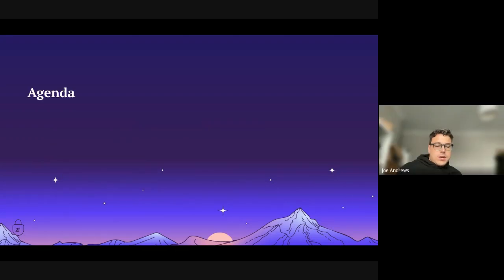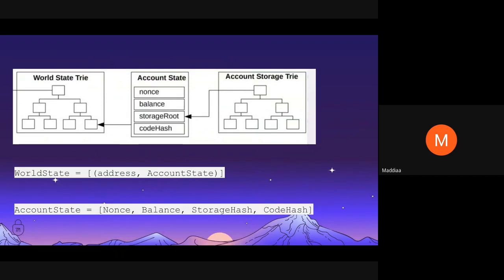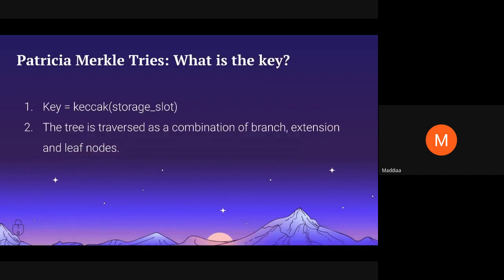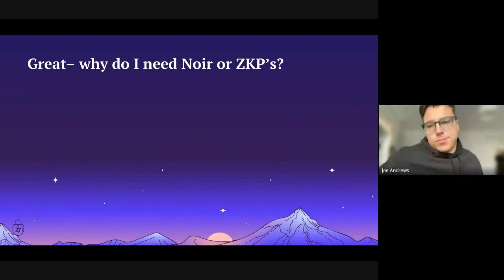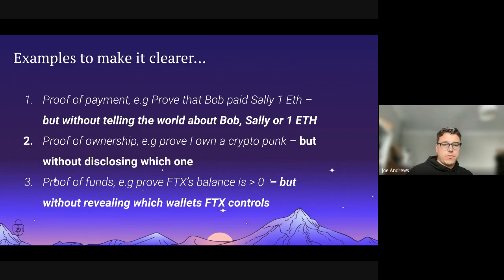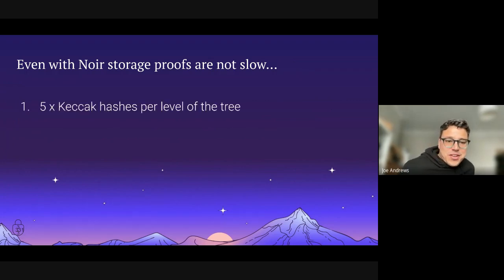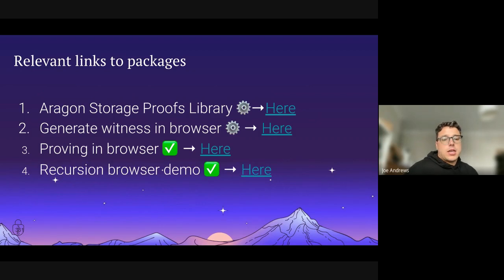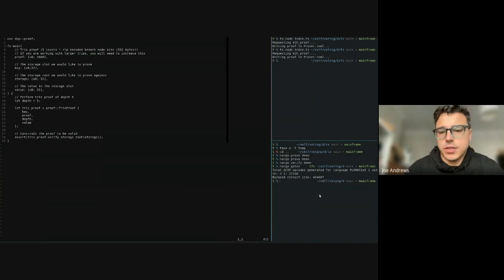Ethereum Storage Proofs in a ZK-SNARK, in the Browser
Aztec Labs' President Joe Andrews and Software Engineer ​Maddiaa0 break down storage proofs (prove you own a CryptoPunk) vs. ZK storage proofs (prove you own a CryptoPunk without revealing which one, *or* your identity).

This is a re-recorded version of the team's presentation originally given at LambdaClass ZK Week in Paris, July 2023.

Chapters:
0:00 Intro
1:23 WTF is a storage proof?
2:00 Storage proofs by example
3:26 How do storage proofs work?
12:00 Why do I need Noir or ZKPs?
14:14 What is a zero-knowledge storage proof?
16:13 NounsDAO: Private Voting Research Sprint
18:36 What does Noir + UltraPLONK backend enable?
19:17 Even with Noir storage proofs are not slow…
21:00 What is Recursion?
22:41 Relevant links to packages
23:30 Demo!
28:06 Outro

CONTENT NOTICE: While the core concepts and high-level information about Aztec remain largely accurate, some specific details, or references may be outdated due to ongoing development. We recommend using this video as a foundational introduction while cross-referencing with the official docs for any implementation details or current best practices.